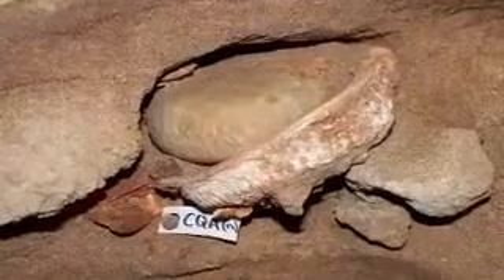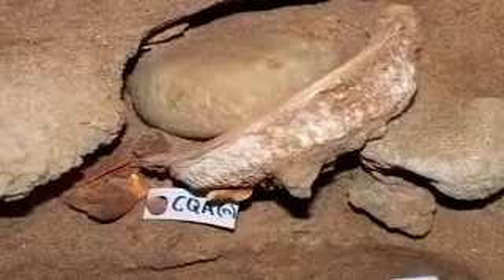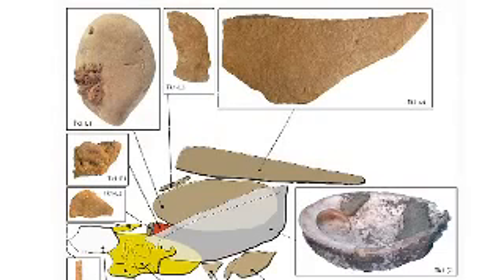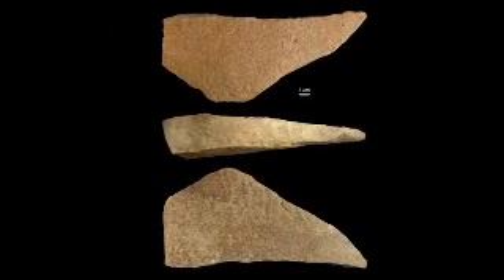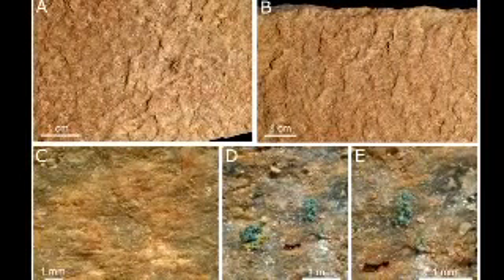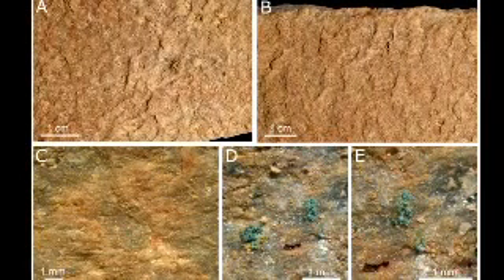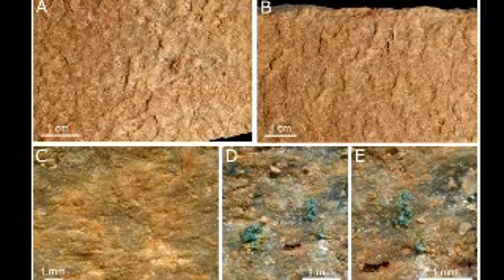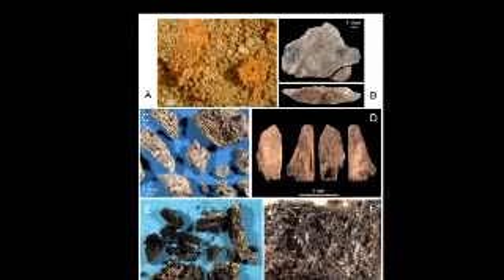Εργαστήριο χρωματουργίας ηλικίας 100.000 ετών.flv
Σε μια σπηλιά στη Νότιο Αφρική βρέθηκαν ευρήματα ηλικίας 100 χιλιάδων ετών τα οποία δείχνουν ότι η συγκεκριμένη σπηλιά αποτελούσε ένα οργανωμένο εργαστήριο δημιουργίας χρωμάτων. Ανάμεσα στα ευρήματα ήταν βαφές, όπως ώχρα, εργαλεία λείανσης και σπάτουλες που χρησιμοποιούσαν οι καλλιτέχνες εκείνης της εποχής. Η ανακάλυψη είναι σημαντική επειδή αποδεικνύεται ότι οι Homo sapiens της εποχής εκείνης ήταν πολύ πιο κοντά στον σύγχρονο άνθρωπο από όσο πιστεύαμε.

Η σπηλιά των χρωμάτων

Τα ευρήματα εντοπίστηκαν στη σπηλιά Blombos που βρίσκεται σε μια ακτή 300 χιλιόμετρα ανατολικά του Κέηπ Τάουν και στην οποία γίνονται ανασκαφές τα τελευταία 20 χρόνια φέρνοντας στο φως πολύ σημαντικά ευρήματα για τους Homo sapiens που ζούσαν εκεί πριν από 100.000 χρόνια. Η τελευταία ανασκαφή έφερε στο φως μια σειρά από ευρήματα που δείχνουν ότι εκτός από εστία διαβίωσης η σπηλιά χρησιμοποιούνταν και ως εργαστήριο παραγωγής βαφών.

Εντοπίστηκαν χρωστικές ουσίες (κόκκινες και κίτρινες), κοχύλια που λειτουργούσαν ως παλέτες, και διάφορα εργαλεία όπως σπάτουλες με τα οποία οι άνθρωποι της εποχής επεξεργάζονταν και έκαναν χρήση των βαφών που έφτιαχναν.

Πιο παλιός απ' ό,τι πιστεύαμε ο «σύγχρονος» άνθρωπος

«Είναι απόδειξη ότι οι πρόγονοι μας είχαν σύνθετη σκέψη. Είναι σημαντική ανακάλυψη επειδή γυρίζει ακόμη πιο πίσω το ρολόι του χρόνου σε σχέση με το πότε οι Homo sapiens άρχισαν να μετατρέπονται σε αυτό που ονομάζουμε σύγχρονο άνθρωπο. Τα νέα ευρήματα δείχνουν ότι εκείνοι οι άνθρωποι πριν από 100 χιλιάδες έτη σκέφτονταν σίγουρα με σύγχρονο τρόπο, με ένα τρόπο γνωσιακά ανεπτυγμένο. Είναι πιθανό οι Homo sapiens να χρησιμοποιούσαν τις χρωστικές ουσίες για να βάψουν τα σώματα τους ή για να ζωγραφίσουν πάνω σε δέρματα, πάνω σε αντικείμενα ή σε τοίχους» δήλωσε στο BBC ο Κρίστοφερ Χένσιλγουντ καθηγητής του Πανεπιστημίου Witwatersrand στο Γιοχάνεσμπουργκ. Η έρευνα δημοσιεύεται στην επιθεώρηση Science.